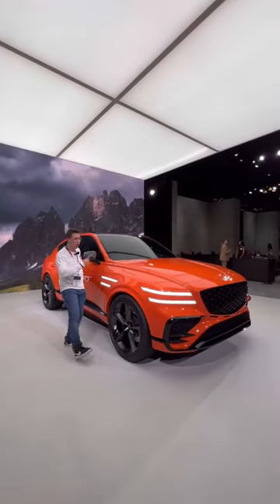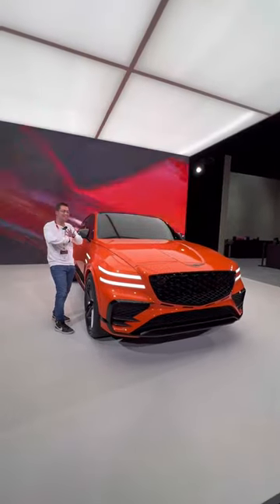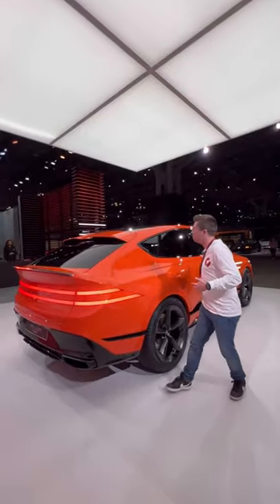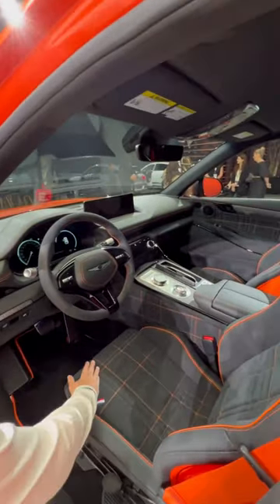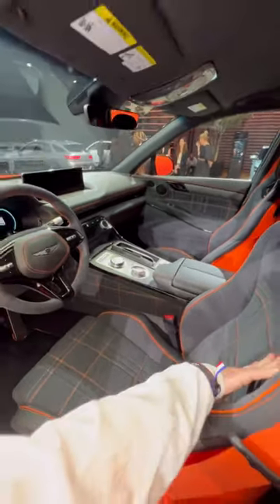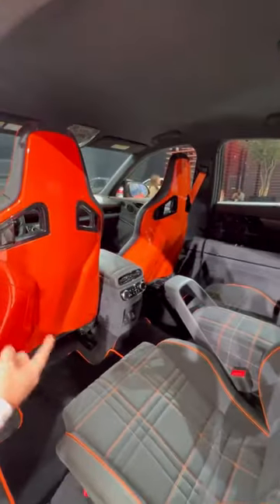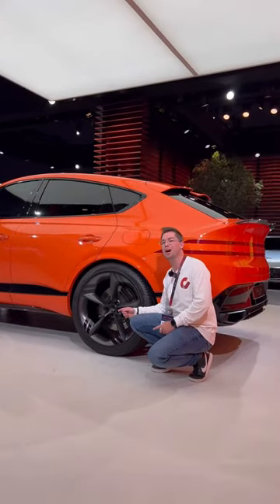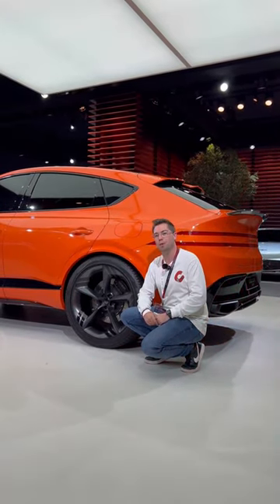The *Wow Factor* on this GV80 Coupe will Blow You Away!!